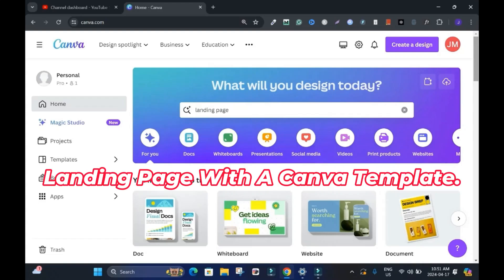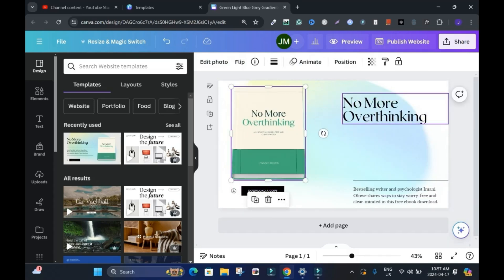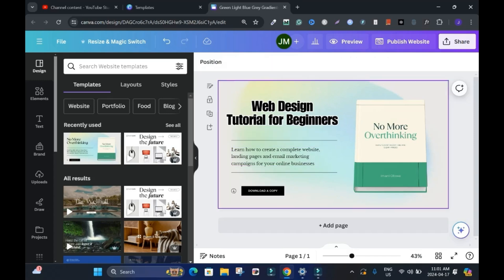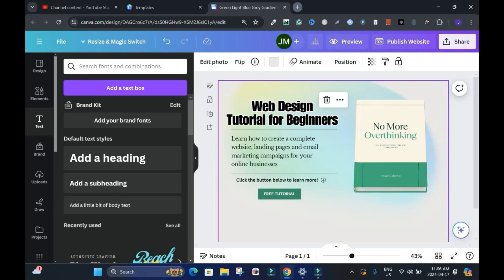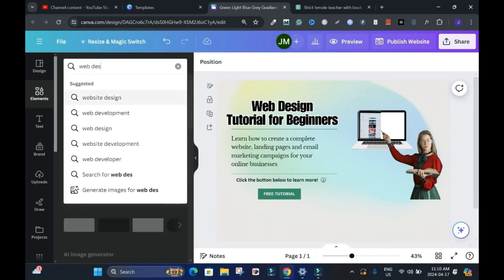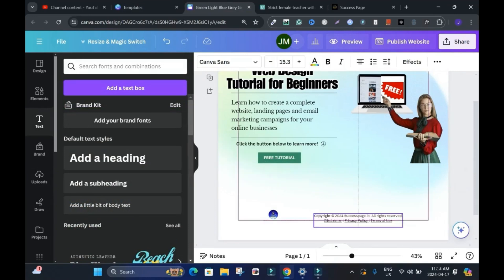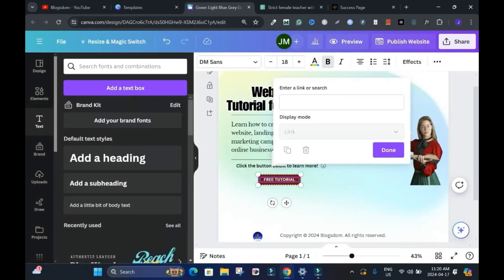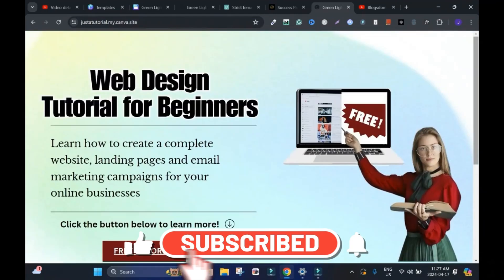How To Create A Free Landing Page With Canva Templates (Step by Step)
In this step-by-step tutorial video, you will learn how to create a professional landing page with Canva templates. Whether you're a beginner or an experienced designer, this video will guide you through the entire process.